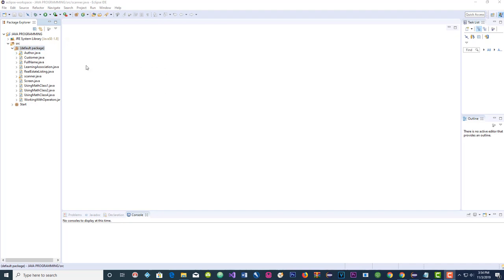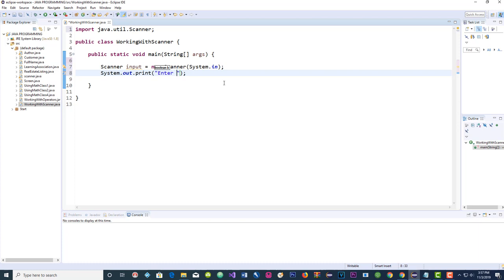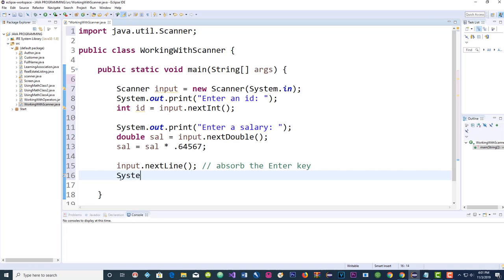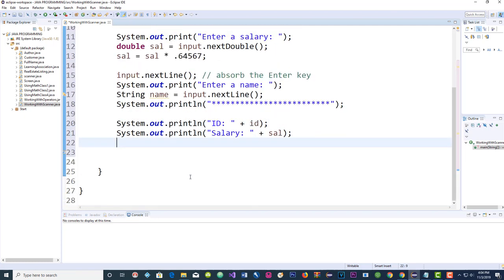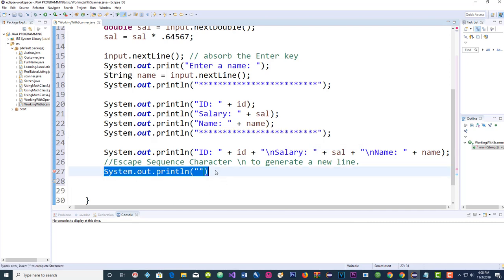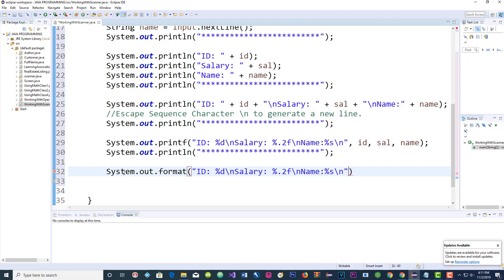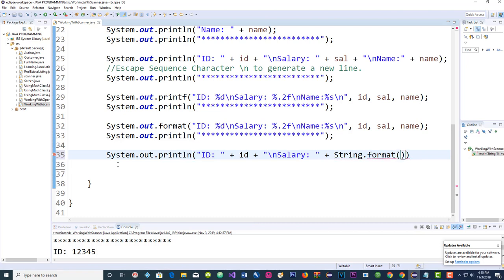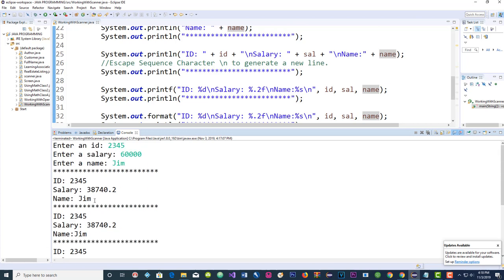Java Programming For Beginners: Working With Scanner - DAY 6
In this video you will learn how to work with Scanner.